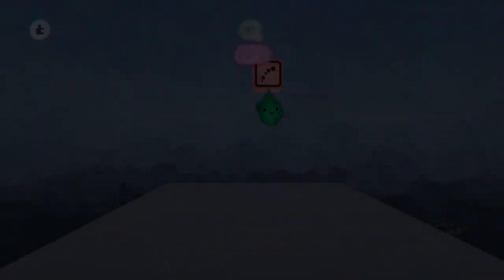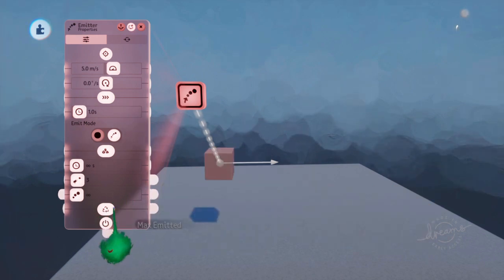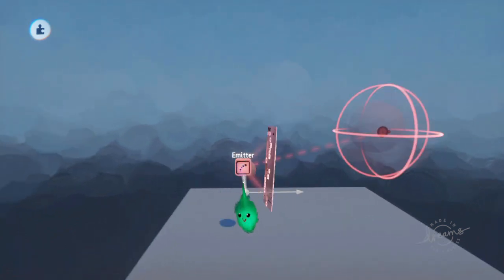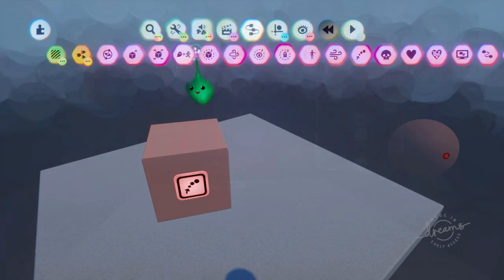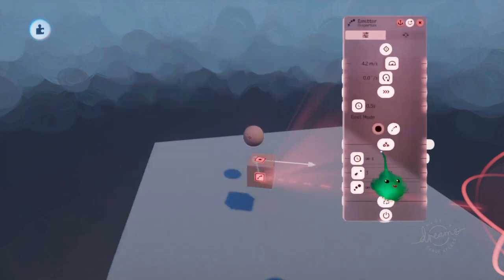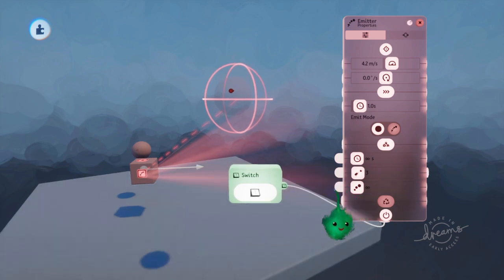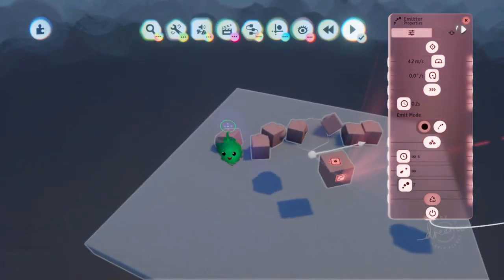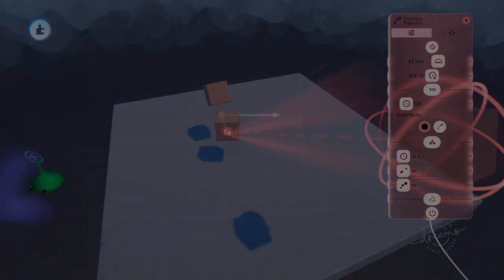Emitter Basics | TAPgiles Daily Dreams Tutorial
Emitters are super powerful and useful, once you understand the ins and outs of them. Today let's look at the settings and how they work. Tomorrow... the world! (What?)
- What does an emitter do?
- Linking an object to emit. All the settings!